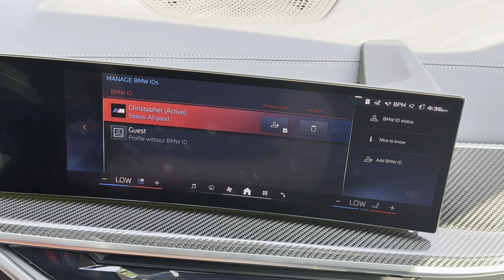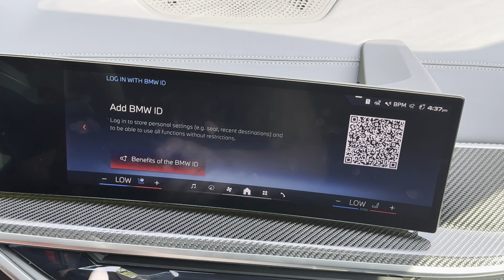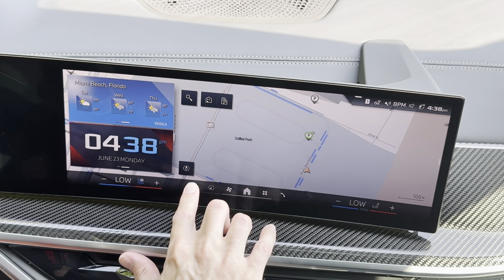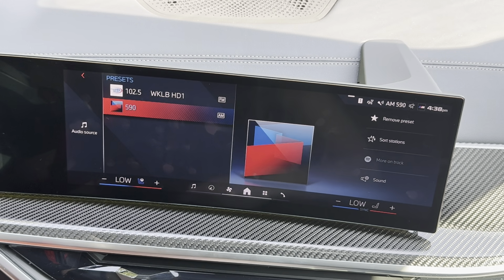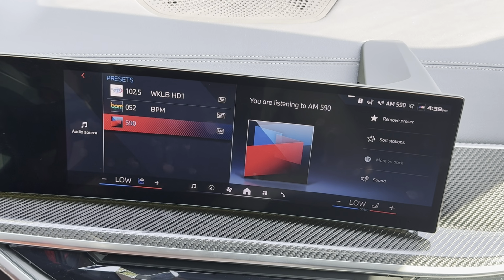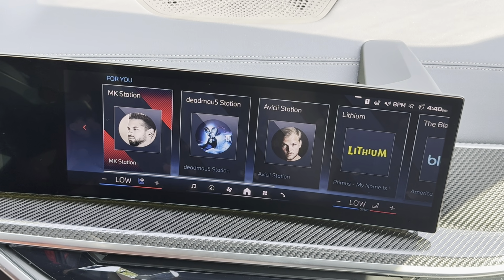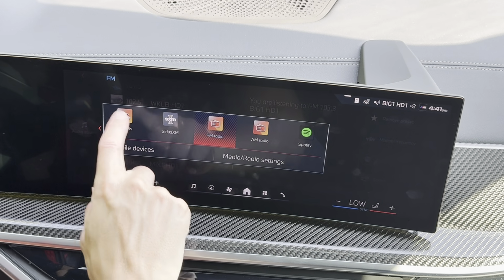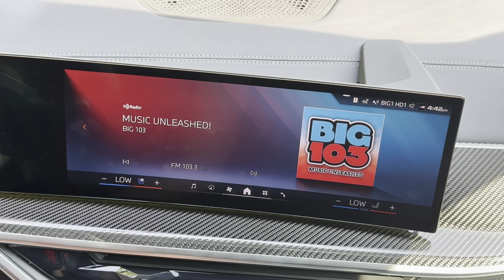The BMW Radio Presets You Didn’t Know About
Your BMW radio has more power than you think — and most drivers are totally missing out. In this video, I’ll show you the radio preset tricks and SXM favorites that go way beyond just saving your favorite stations.

🎧 Learn how to:
✔️ Save radio presets
✔️ Jump between features with one button
✔️ Save SXM Favorites for quick access and curated    content

✅ Works with iDrive 8.5 & 9
✅ Super quick setup
✅ Total game-changer for daily driving

🎯 These presets are the cheat codes your BMW already has.

🚘 **GET YOUR BMW SET UP THE RIGHT WAY!**

Your BMW has a lot more technology than most owners realize. My Complete BMW Essentials Setup Guide walks you through setting up, configuring, and using your BMW’s supported features—from iDrive and BMW ID to Apple CarPlay, Digital Key, driver profiles, and more.

✅ 50+ step-by-step lessons
✅ Lifetime access

Stop guessing your way through the settings. Get clear, step-by-step guidance and make the most of your BMW.

👉 **GET THE COMPLETE BMW ESSENTIALS SETUP GUIDE:**

💥JOIN Chris’s Bimmers™ Membership to gain access to Loyalty Badges, Early Access to New Videos (no Ads) & Occasional Bonus Content & Updates!

Follow the ✨BEST✨automotive photographer:

🏎️ Boston Car Chaser 🏎️

🌴CRG•Miami Studios